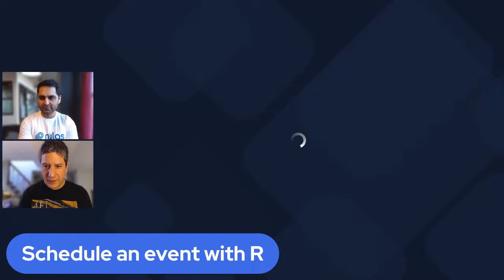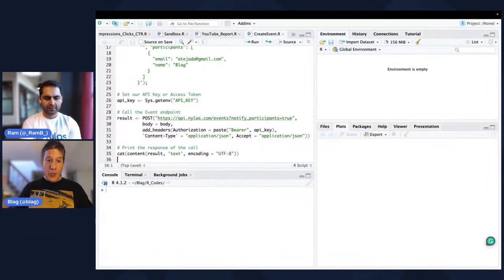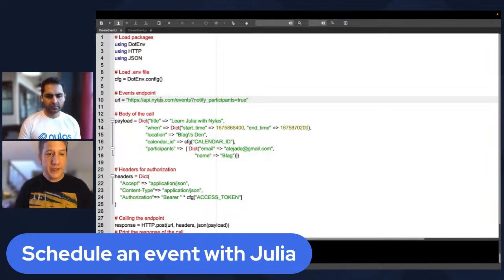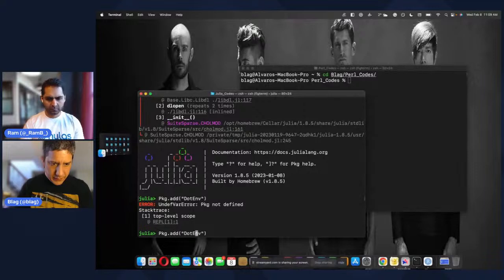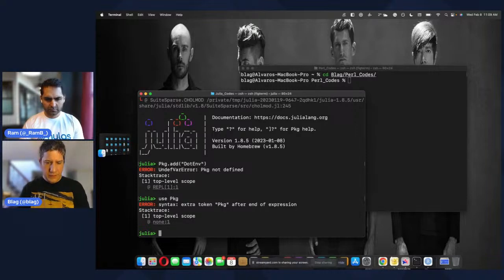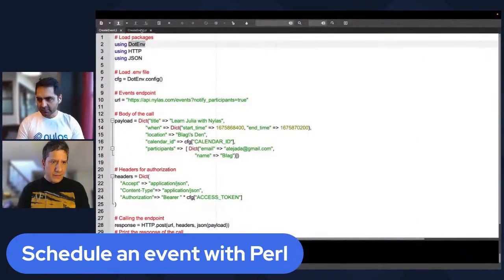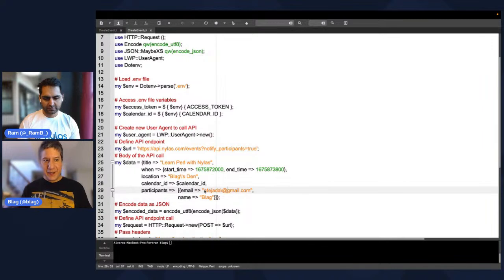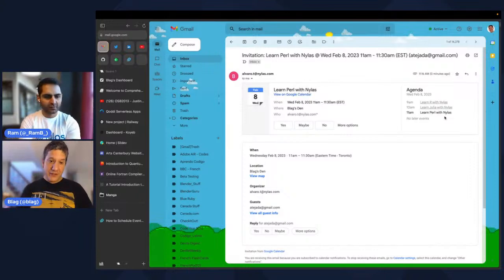How to Schedule Events with Any Calendar API | Coding with Nylas | Episode 51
Blag and Ram talk about how to schedule events using R, Julia and Perl with the Nylas APIs.